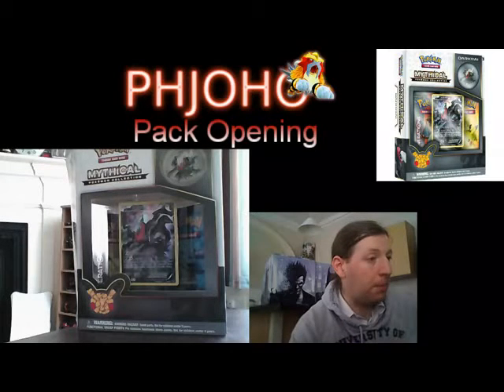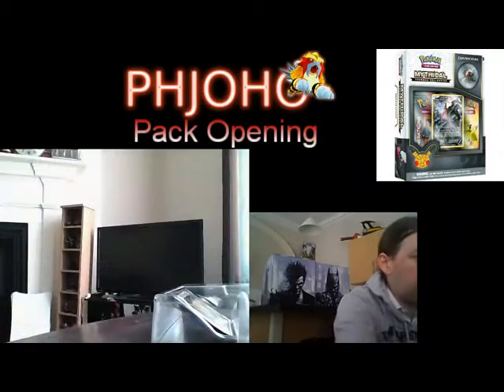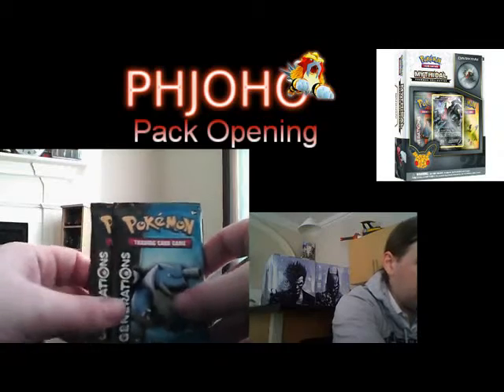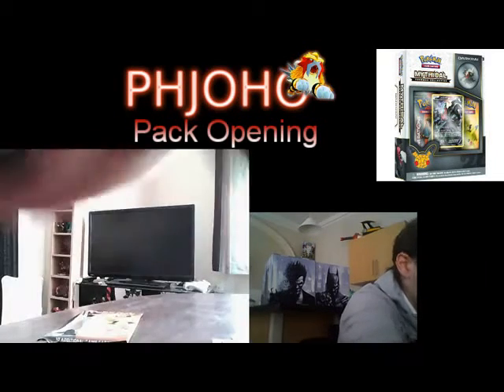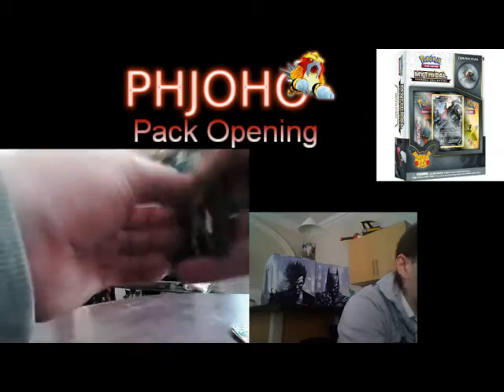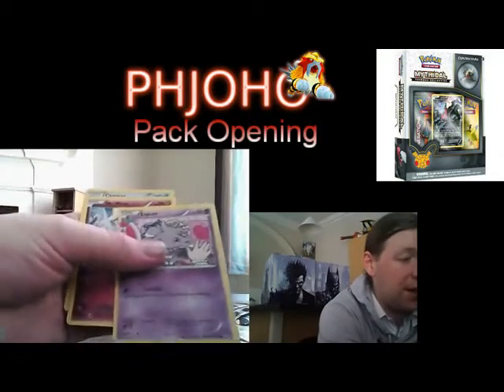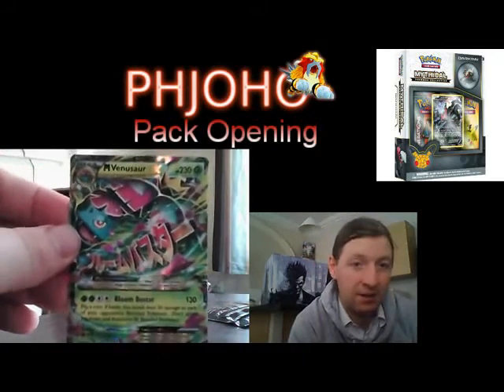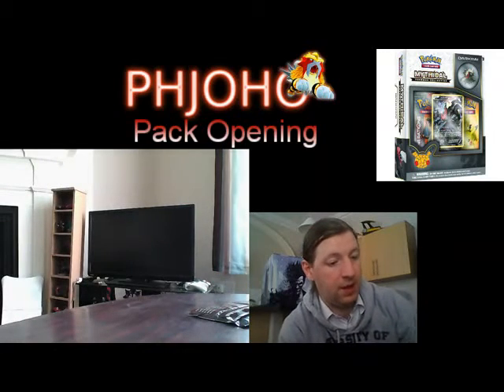Mythical collection Darkrai box opening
I open the Darkrai box and forget i have a camera pointing towards me.